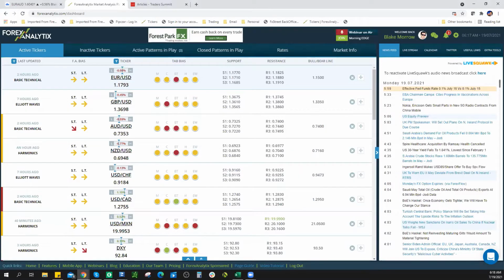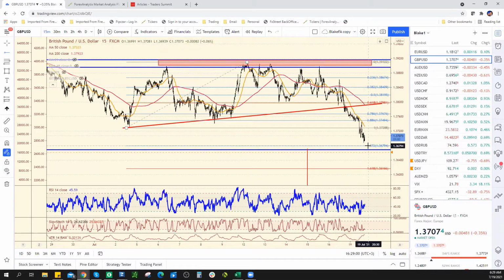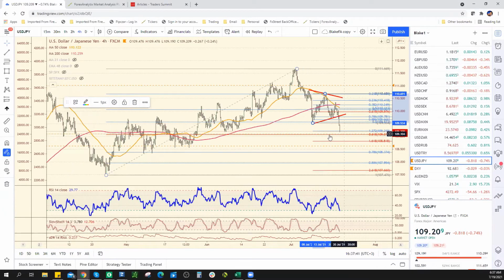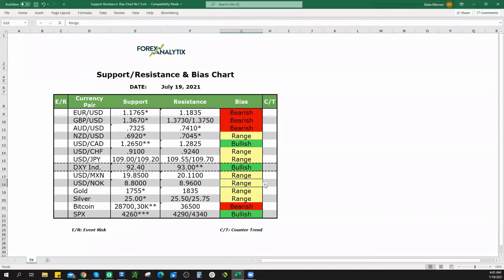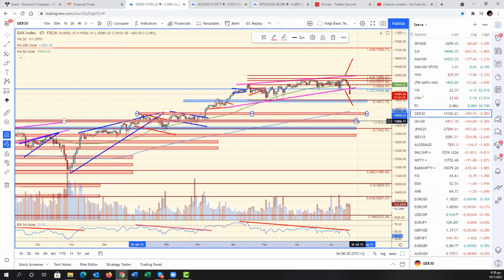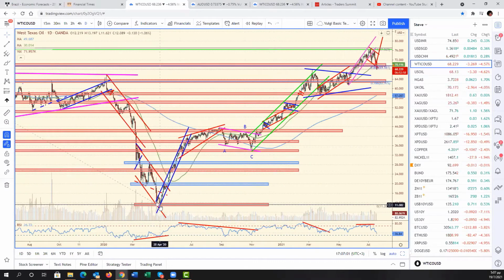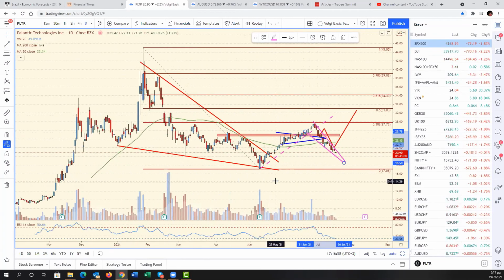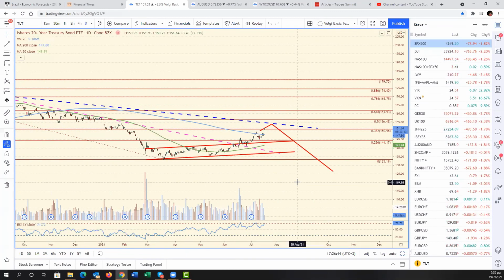The Morning Edge July 19th 2021 (F.A. Members Only). Equities and crude oil reverse lower with force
In today's Webinar the team analyzes the strong turn lower for risk assets and the implications to the dollar and yen pairs.

This webinar is the 2nd part of our Daily F.A.C.E. Webinar of ForexAnalytix. Blake does his famous bias chart as the rest of the team members cover the rest of the markets and answer questions. This is a members only webinar.